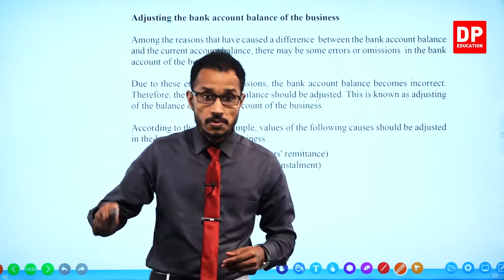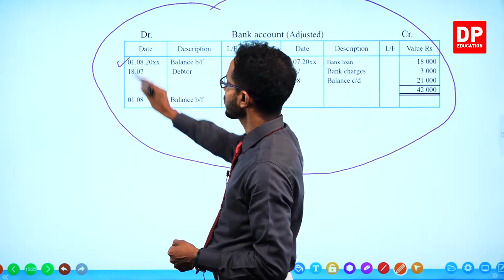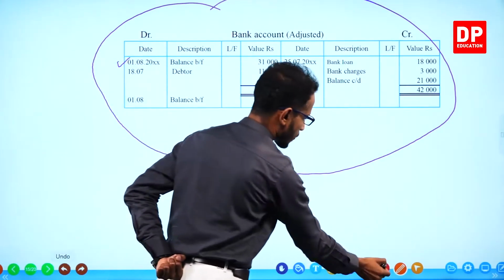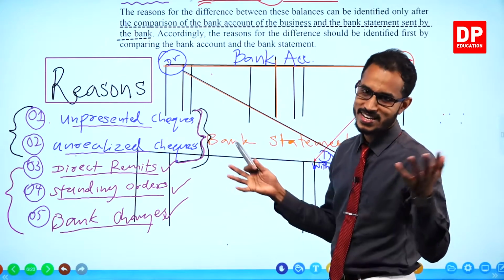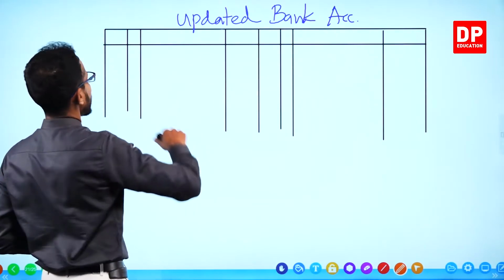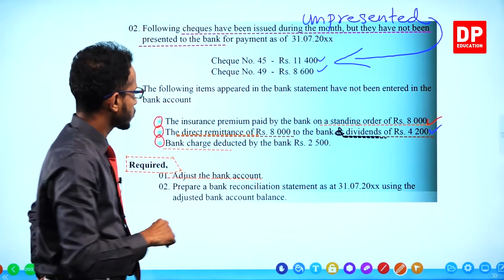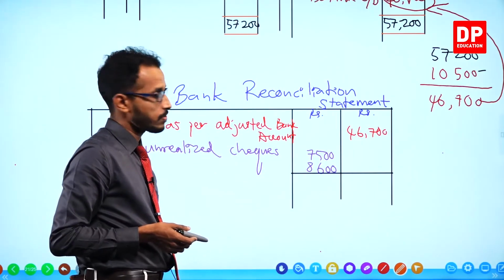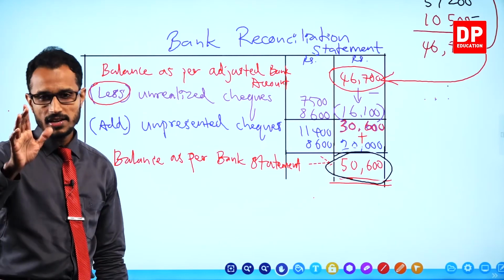Lesson 9. Bank Account and the bank Reconciliation statement - Part 10 | Business Studies Grade - 10